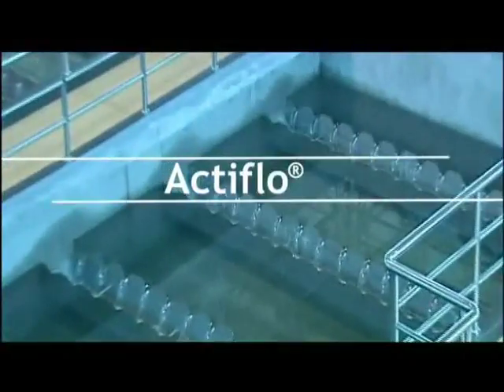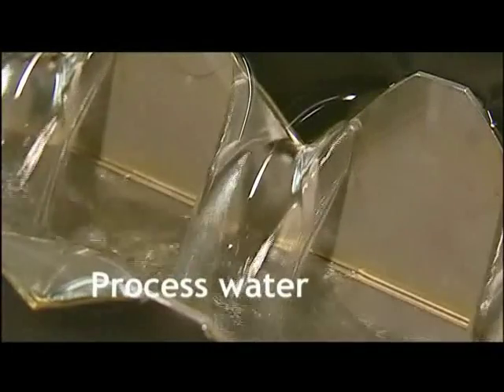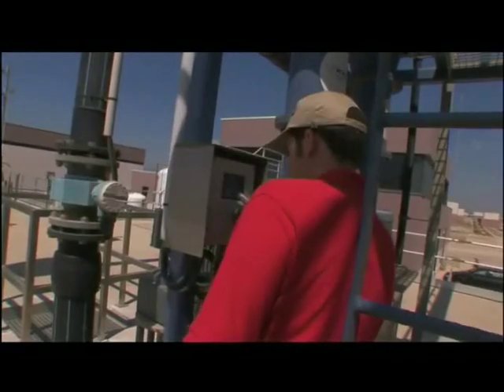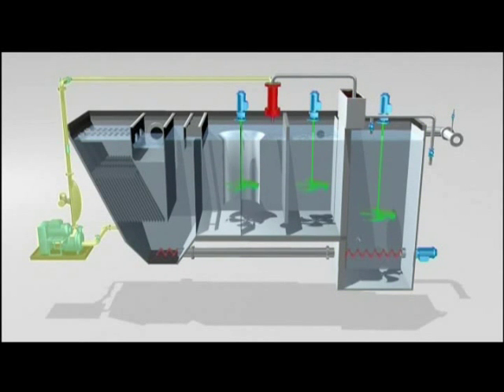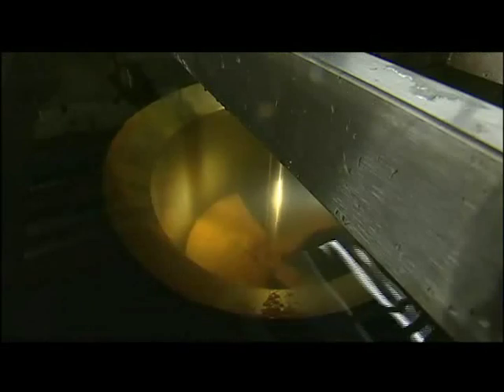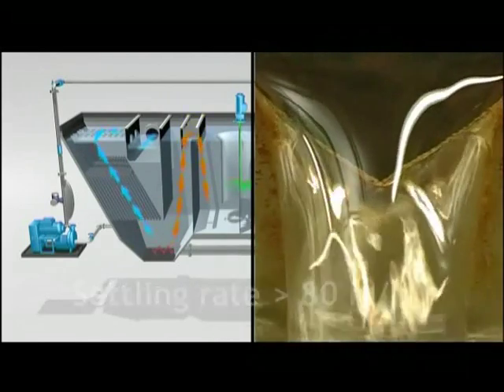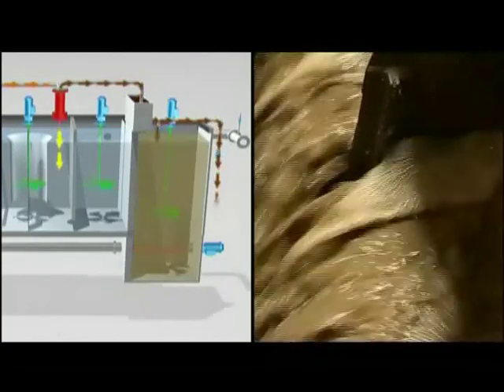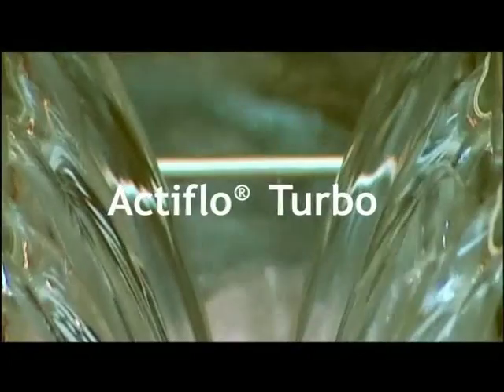Actiflo® Turbo - Veolia Water Solutions & Technologies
High rate clarification